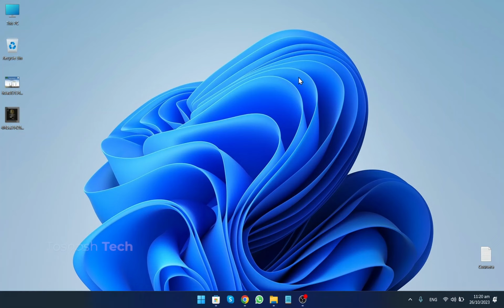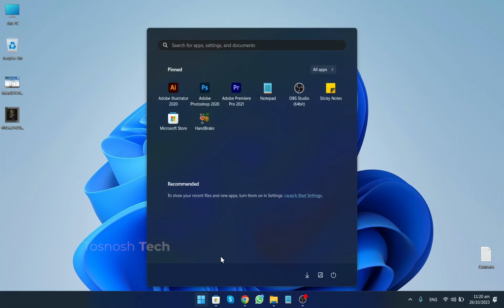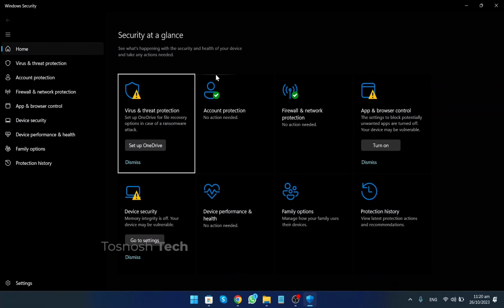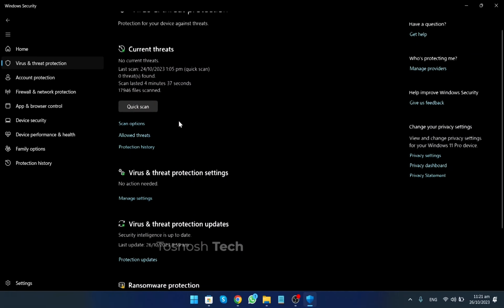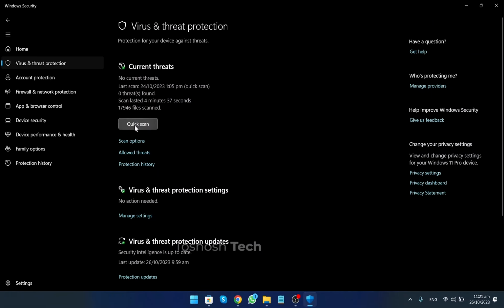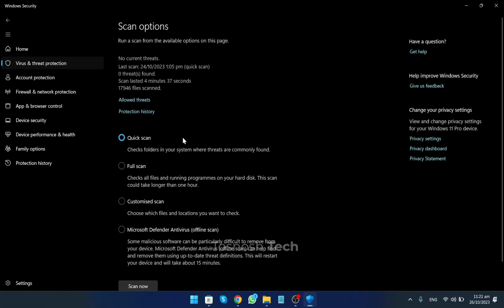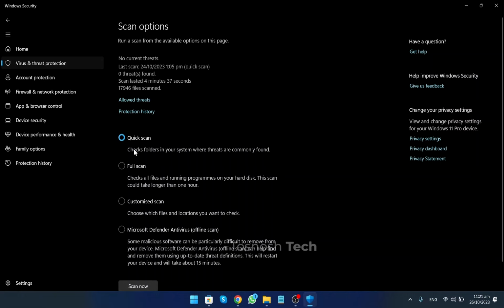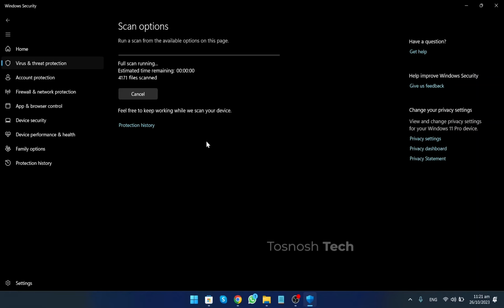Scan Viruses on Windows 11 PC or Laptop | Tosnosh Tech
All about how to scan for viruses on Windows 11 PC or laptop. You might want to know how to use defender in Windows 11 to scan for viruses. Hopefully this video helps you how to use Windows security in Windows 11 to scan for viruses on your PC!